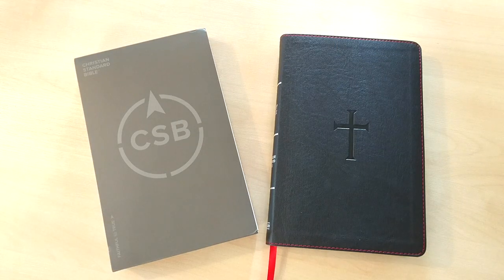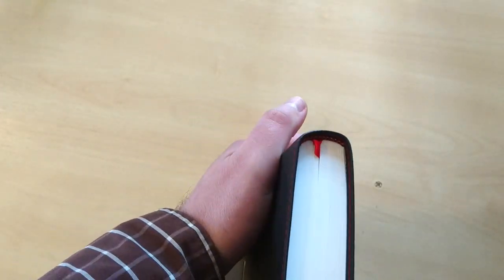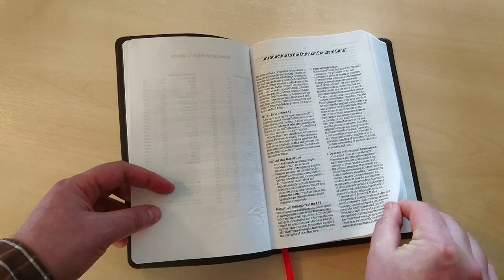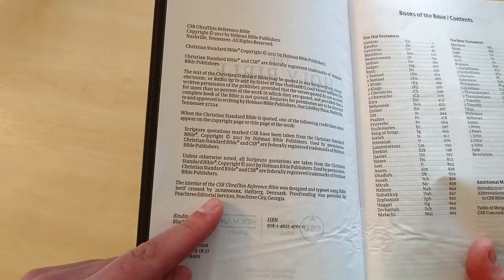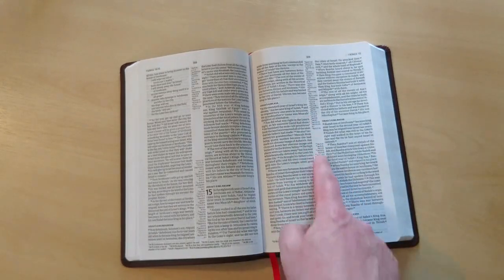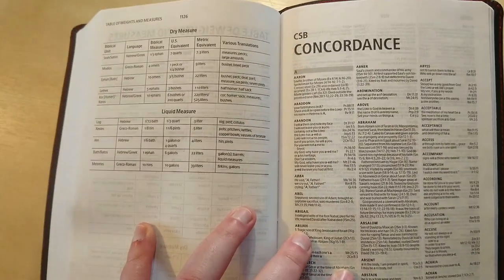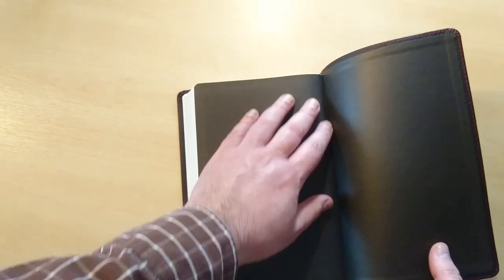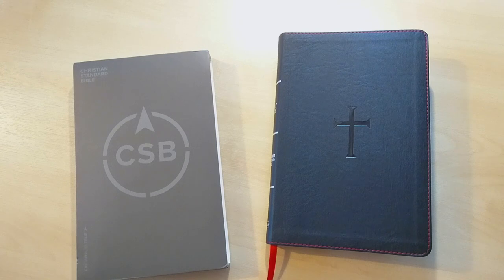Holman CSB Ultrathin Reference Black LeatherTouch